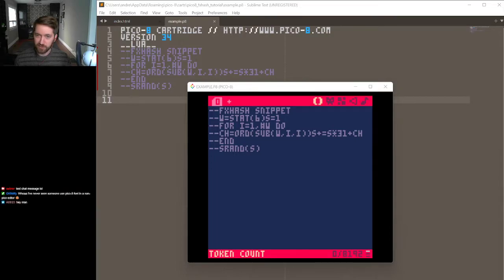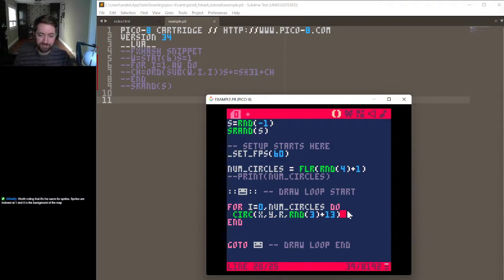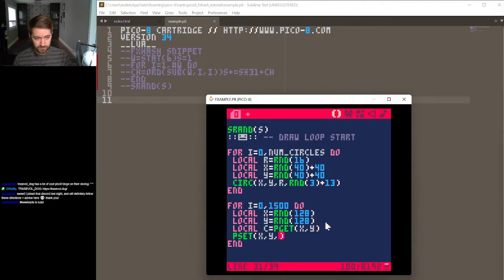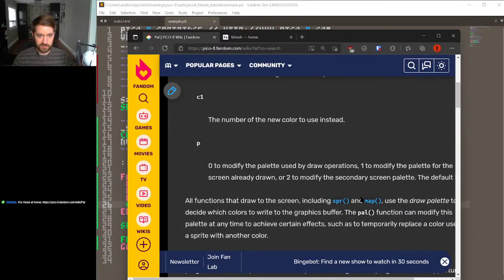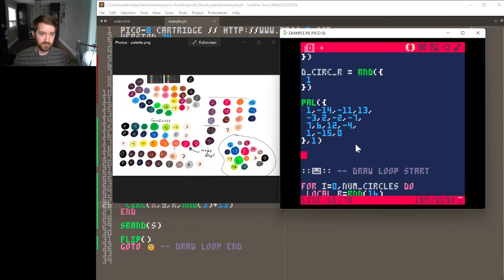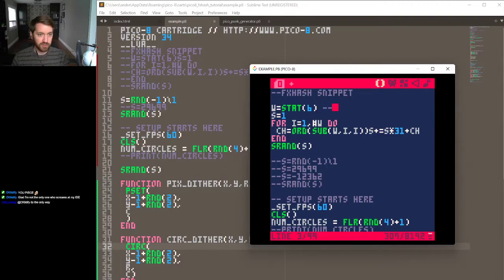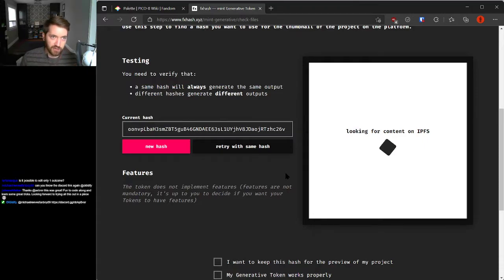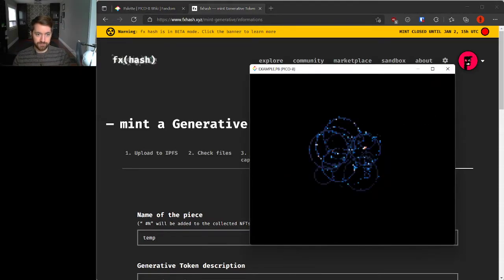Pico-8 Generative Art and fx(hash) Tutorial Session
A live-stream tutorial session I did detailing some of my process for a simple generative art piece on the Pico-8 Fantasy Console, with a particular focus on making sure that you can mint your work on fx(hash).